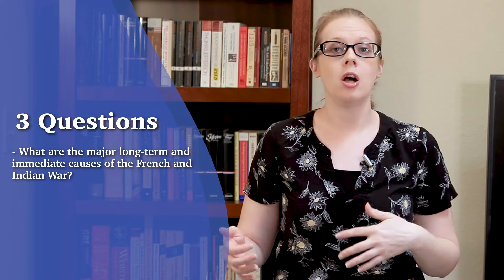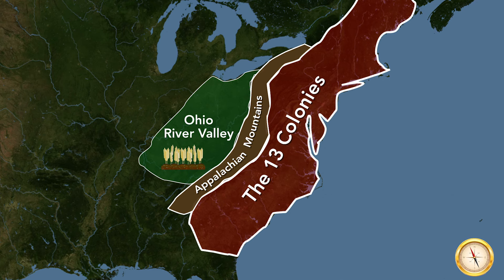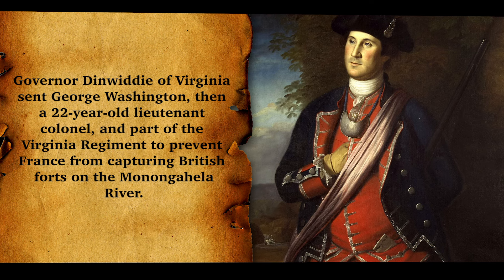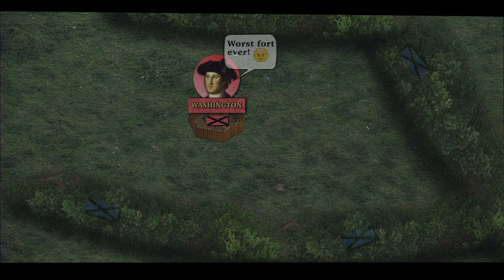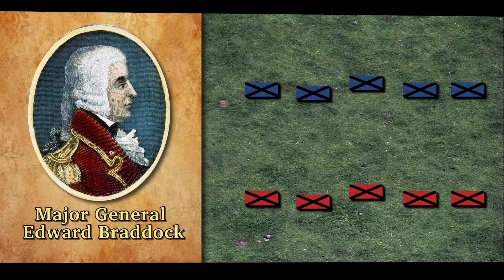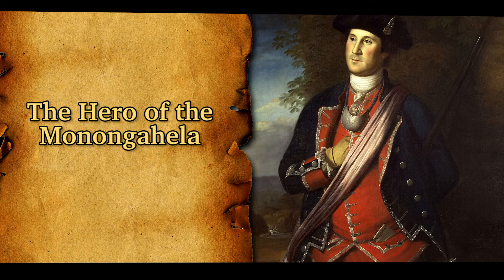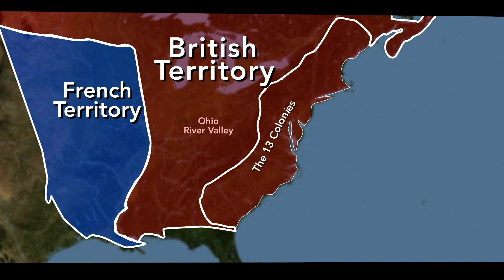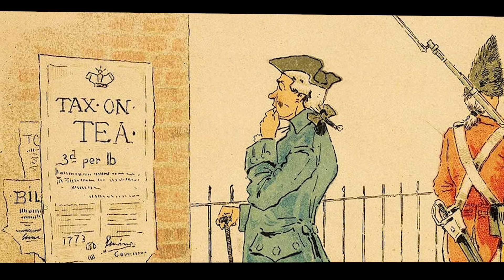The French and Indian War: History with Ms. H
History with Ms. H. teaches about the French and Indian War.

At the end of the video, you should be able to answer three questions:

1. What are the main long-term and immediate causes of the French and Indian War?
2. Describe the different battle tactics used by the British, French, and Native Americans throughout the war.
3. What are the major effects of the French and Indian War?

We will also touch on the Jumonville incident, the Albany Plan of Union, the Proclamation of 1763, Fort Necessity, Fort Duquesne, the Battle of Abraham plains, and many other major events during this time period in American history.

The French and Indian War began in 1754 and lasted until 1763. Its name can lead to some confusion. Students sometimes think the French and Indian War was fought between the French and the Native Americans, when in fact, it was between the French and the British, each with their Native American allies. The French and Indian War was a part of the Seven Years War; a global conflict between Britain and France for world domination.
In 1754, the French began constructing Fort Duquesne. The Fort was built at the forks of the Ohio River, where the Allegheny and Monongahela Rivers meet to form the Ohio River. By building a fort here, France hoped to control access to the Ohio River Valley, the fertile areas surrounding the Ohio River.
Governor Dinwiddie of Virginia sent George Washington, then a 22-year-old lieutenant colonel, and part of the Virginia Regiment to prevent France from capturing British forts on the Monongahela River. While encamped about 50 miles south of Fort Duquesne, Washington received a message from one of Britain’s Native American allies, a Seneca chief named Half-King. He told Washington that there was a small group of French soldiers encamped nearby. Washington decided to attack!

After the battle, Washington learned that the French leader, Monsieur Jumonville, was an ambassador sent to negotiate peace with the British. Some reports claim that Jumonville was wounded during the battle and told Washington they were a peaceful party. The Half-King then bashed in Jumonville’s skull, killing him.

After the Jumonville incident, Washington knew the French would counter attack. He quickly made a defensive fort, called Fort Necessity. Fort Necessity was not in the best location. It was in the middle of an open low-lying field surrounded by trees. Soon, about 600 French soldiers and 100 Native Americans attacked the fort. The French were able to hide behind the trees as they fired at the British. That night, Washington surrendered to the French.

 Representatives from seven of the thirteen colonies agreed to meet in Albany, NY. They planned to convince the Iroquois Confederacy, a group of local Native American tribes, to join the British colonists in fighting the French. Since most of the Native Americans allied with the French were enemies of the Iroquois, they were eager to sign a treaty with the colonists.

The representatives also created the Albany Plan of Union. This plan encouraged the colonies to create one militia to protect all the colonies from the French. This was the first time anything like this had been suggested in the colonies. At the time, militias did not work together.

About a year after fighting began at Fort Necessity, British soldiers arrived in the colonies. General Edward Braddock, a highly respected British general, was sent to lead troops from Virginia to conquer Fort Duquesne once and for all.

Braddock was an old-school British general. He believed that wars should be fought in open fields and the soldiers should fight in straight lines. In Europe, this battle tactic worked well, since most battlefields were in open plains. On July 9, 1755, Braddock and his men were ambushed by about 900 French, Canadian, and Native American soldiers defending Fort Duquesne. The British were unable to fight off the attack. Within an hour of fighting, Braddock was killed and Washington’s horse had been shot out from under him. Washington was able to organize the survivors and lead a retreat back to Virginia. For his courage during battle and leadership skills during the retreat, Washington became known as the hero of the Monongahela!

The British government knew it would be expensive to send soldiers to build forts along to frontier to protect colonists, so the British Parliament, or lawmakers, passed the Proclamation of 1763. This law forbade the colonists from moving west of the Appalachian Mountains, the very territory they fought to move into. Many colonists simply ignored the Proclamation and moved to the Ohio River Valley anyway.